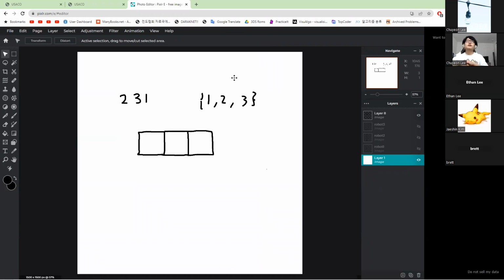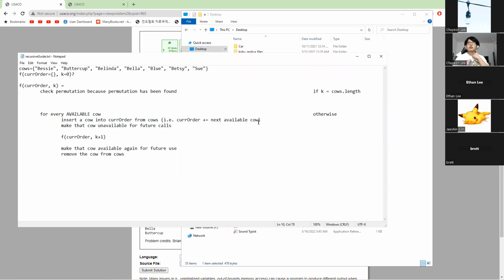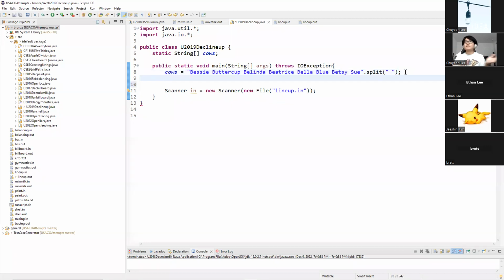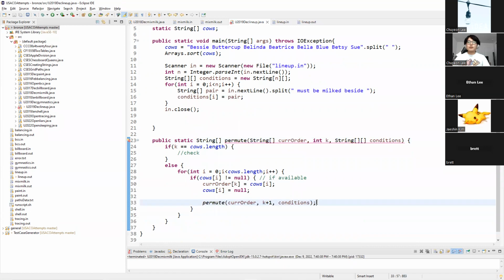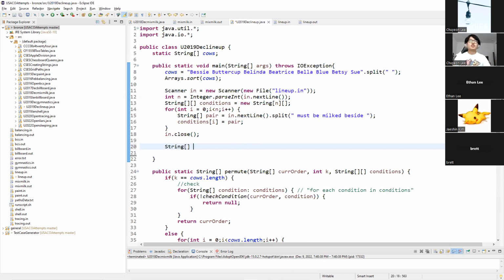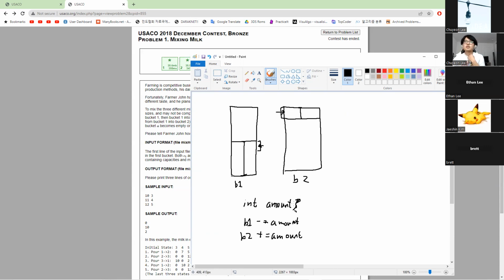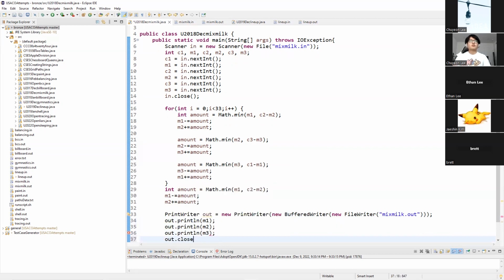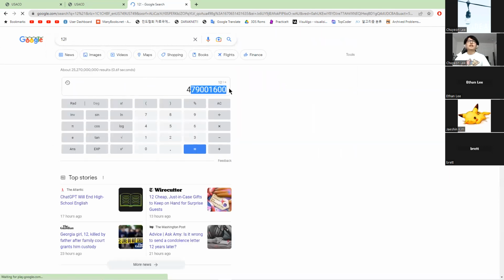[USACO BRONZE] 2019 December: Livestock Lineup & 2018 December: Mixing Milk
Problem 3. Livestock Lineup

Problem 1. Mixing Milk